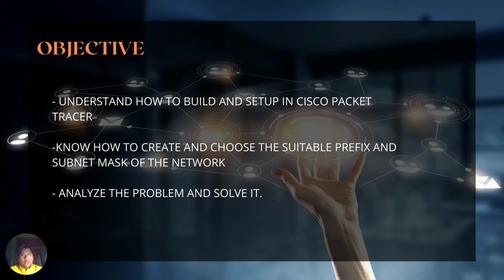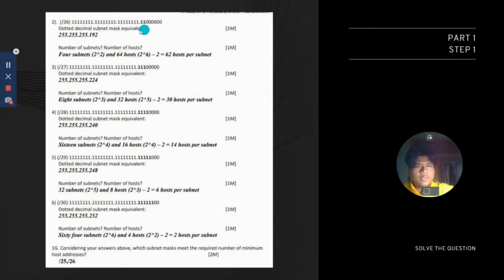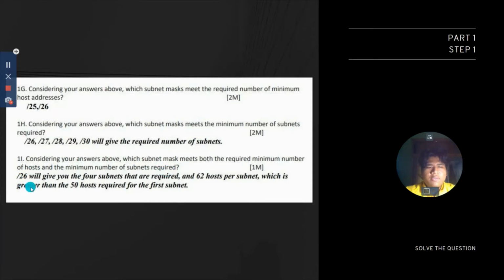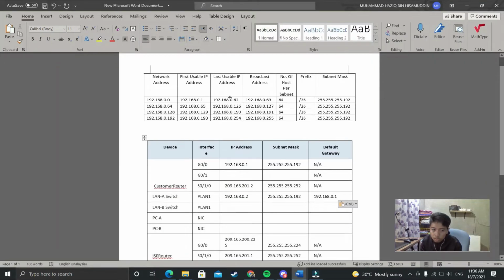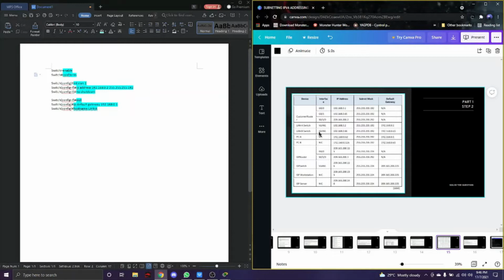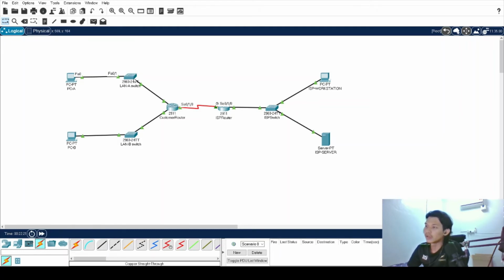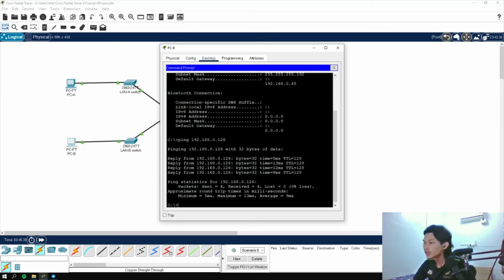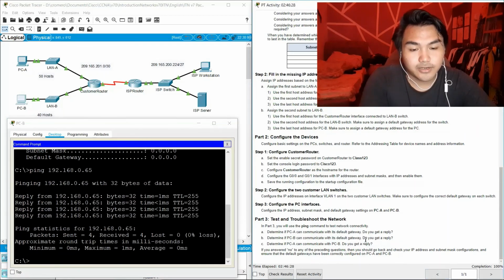ITT300 PROJECT VIDEO PRESENTATION - Subnetting IPv4 Addressing 2021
Greetings folks, we're Computer Science students from UITM Melacca, campus Jasin. In this video, we will tell about subnetting an IPv4 Addressing.

This is an educational video purpose and for our project for Introduction of Data Communication and Networking (ITT300) for completing this semester.